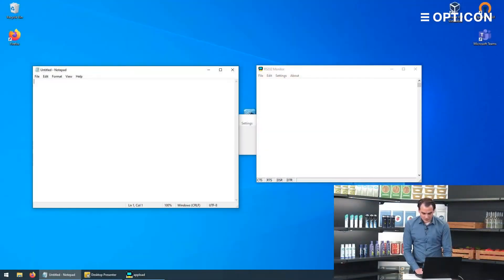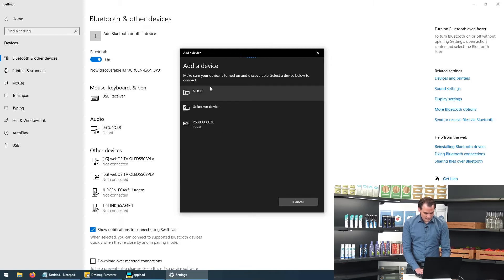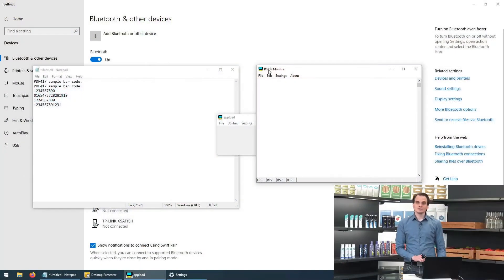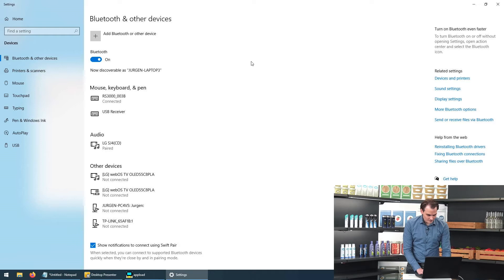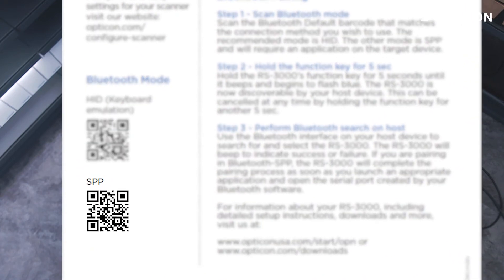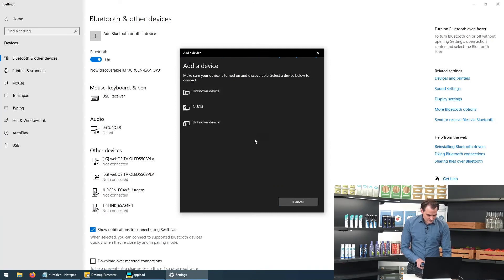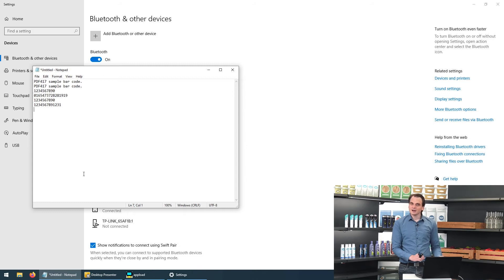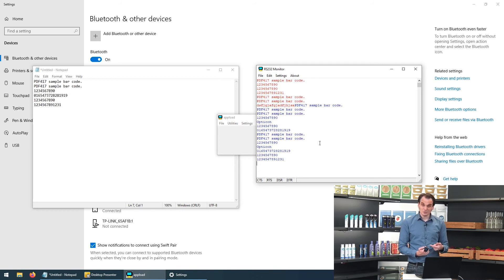RS-3000 Bluetooth SPP Connection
In this video, Jurgen demonstrates how you can utilize both the Bluetooth HID and SPP modes on the RS-3000 ring scanner.

The RS-3000 in HID mode works as a simulated keyboard to input the scanned data. SPP mode is useful to get the information into a specific application on the host device. It provides a more low-level access to the data that comes from the scanner. SPP mode uses serial communication via a communication port to send over the data of the RS-3000.

You can find the RS-3000 Quick Start Guide to configure the two Bluetooth communication modes

If you are interested in the RS-3000 2D ring scanner or any of our other scanning solutions. Contact Opticon now!

Do you need to generate a barcode? Use the to create all different types of barcodes to use and test with our barcode scanners. On generator.opticon.com you follow three simple steps to create the desired barcode.